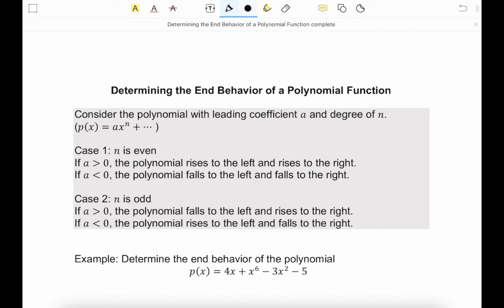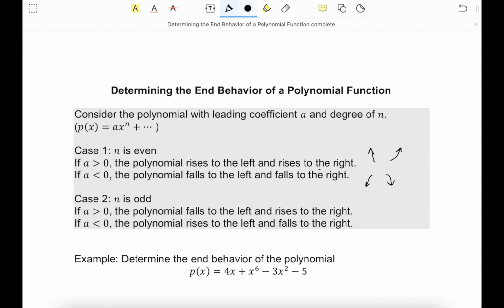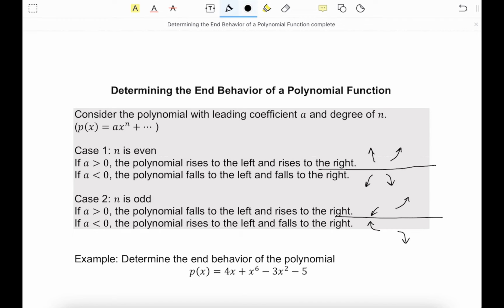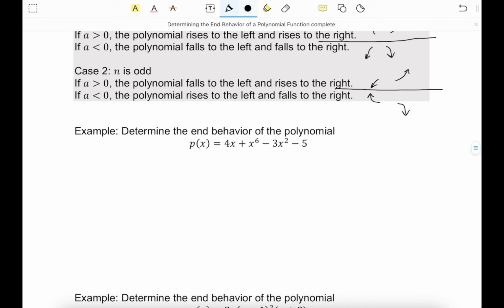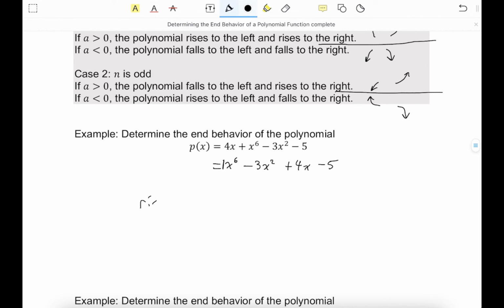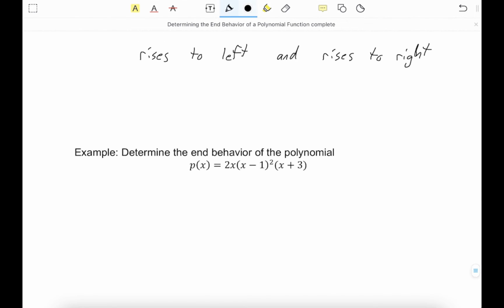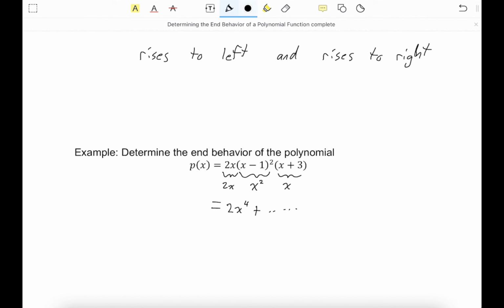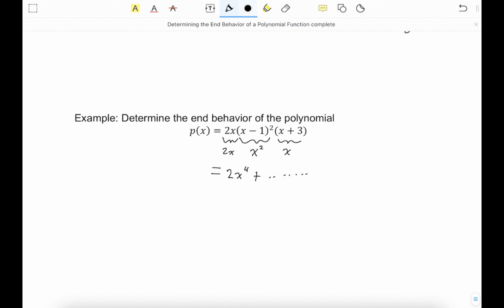Determining the End Behavior of a Polynomial Function